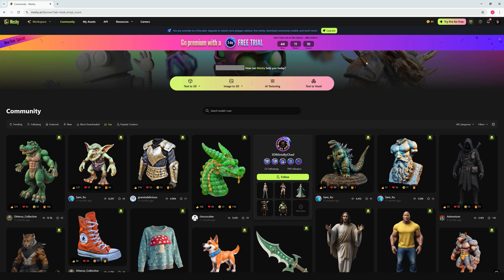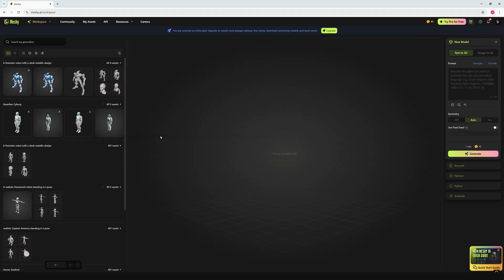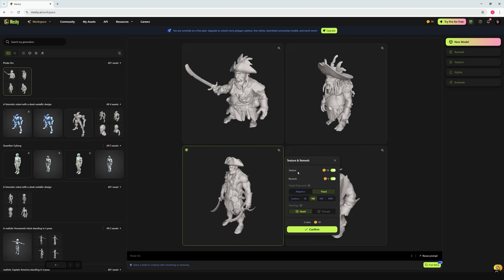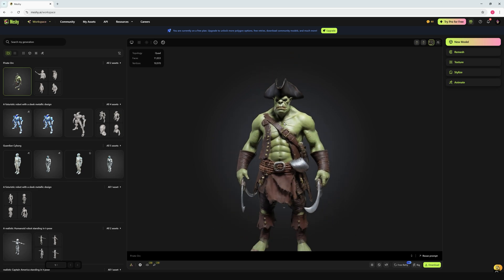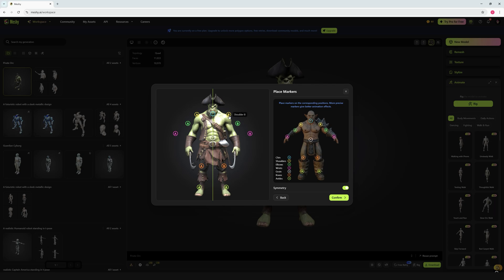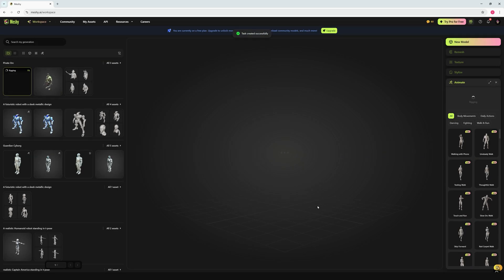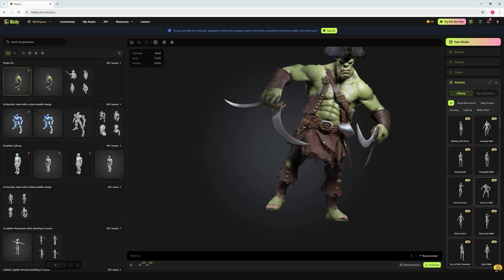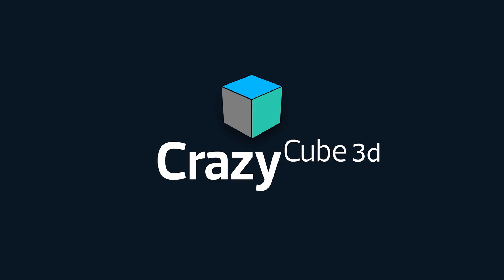Create Stunning 3D Models & Textures With AI - Full AI Animation Tutorial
Discover the ultimate Meshy.ai tutorial! In this video, I’ll show you step-by-step how to create stunning 3D models using Meshy.ai. Learn how to:
✅ Generate a 3D model from a text prompt.
✅ Add realistic textures to your models.
✅ Turn an image into a fully-textured 3D model.
✅ Rig and animate your 3D character in just seconds.

Whether you’re a beginner or a seasoned 3D artist, Meshy.ai simplifies the entire process with its powerful tools. Transform your workflow, save hours of work, and create professional-quality assets with ease!

🔗 Start creating with Meshy.ai today!